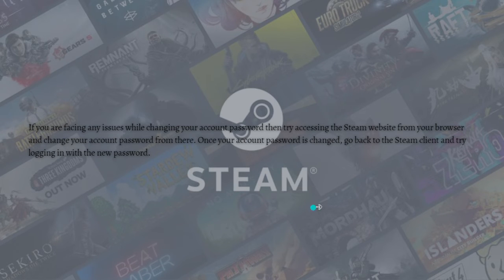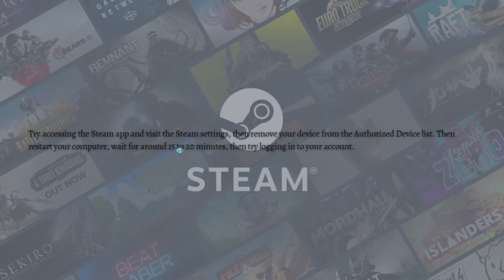How To Fix "Too Many Retries" Steam Error (2024 Guide)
Learn How To Fix "Too Many Retries" Steam Error (2024 Guide). This video will show you how to fix steam too many retries error. If you're wondering how to fix too many retries error on steam this is for you.